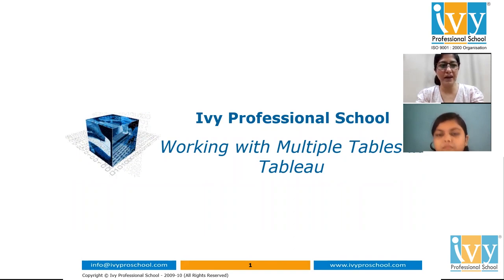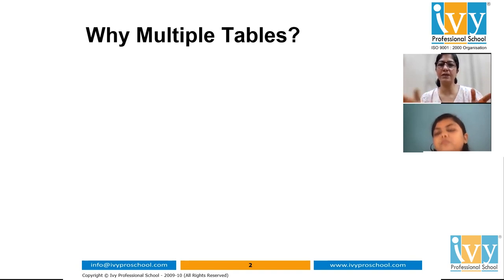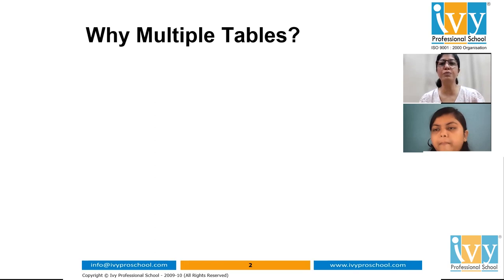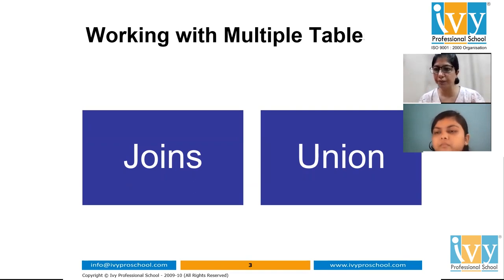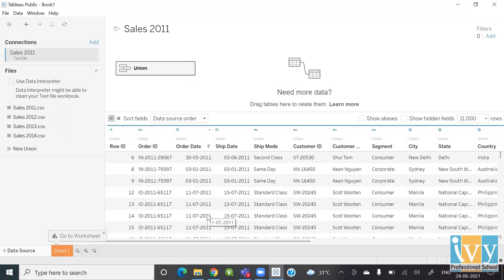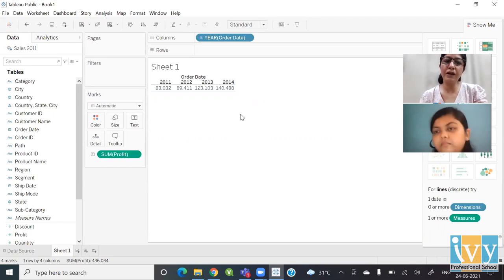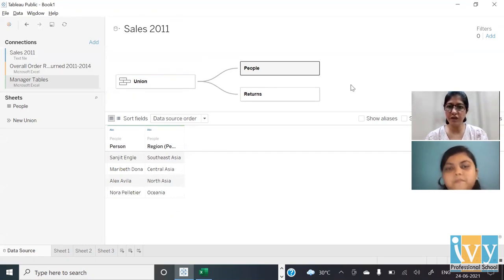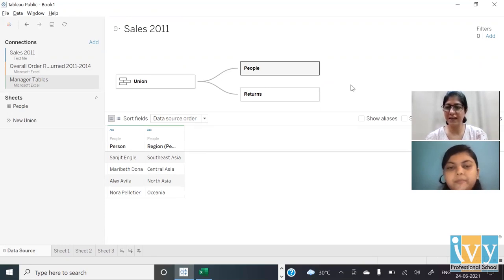How to Work with Multiple Tables in Tableau | Tableau Tutorial | Re Live | Episode 5 | IvyProSchool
Learn to Visualize with Eeshani Agarwal, Director @IvyProSchool, Data Storyteller and Data Visualization Expert (Tableau, PowerBI, VBA, SQL, Excel). Coached 9,000+ professionals & consulted 50+ Fortune 500 companies.

In Episode 5 of Learn 2 Visualize series, you will learn how to work around multiple tables in Tableau, the concepts of Relationships, Joins, Union, and how to execute them in Tableau.

Why Multiple Tables? - 0:00
Merging the Tables - 3:10
Difference between Join and Union - 3:40
How to execute Join and Union? - 5:41
Executing Union in Tableau - 7:33
(i) How to use this in Analysis - 9:06
Executing Joins in Tableau - 9:32
(i) How to use this in Analysis - 14:02
(ii) Multiple Relationship - 15:27
Ques and Ans - 16:18